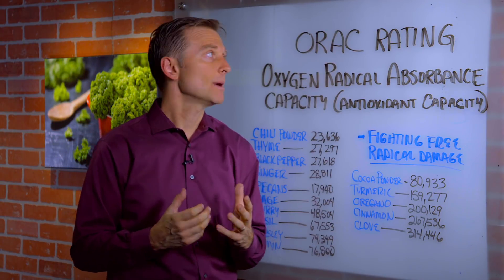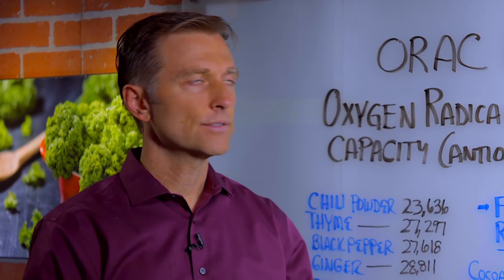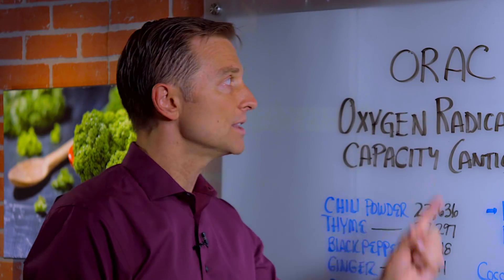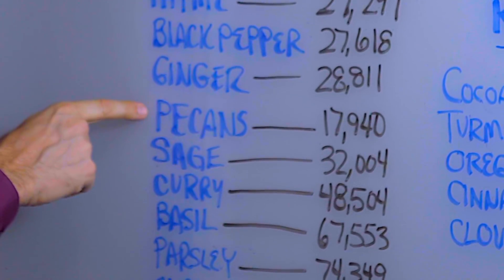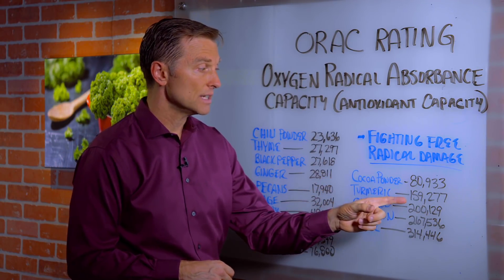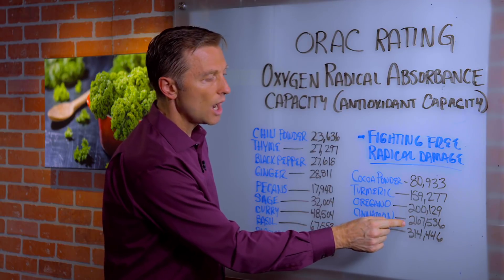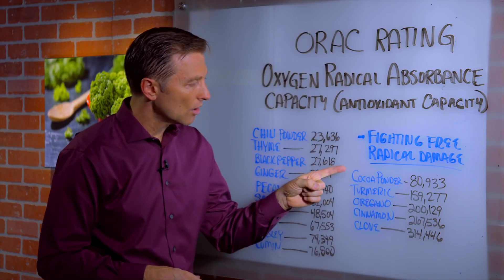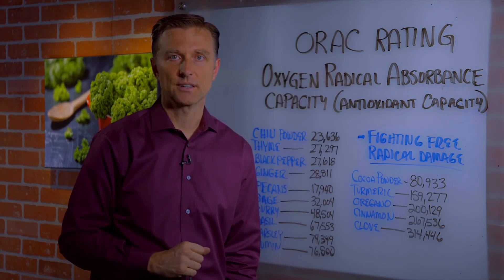What is ORAC (Oxygen Radical Absorbance Capacity): Antioxidant Rating – Dr.Berg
In this video, Dr. Berg talks about ORAC (oxygen radical absorbance capacity). This is simply the capacity of antioxidants. Lots of spikes are very high on the ORAC scale. These spices will help fight free radical damage in your environment.